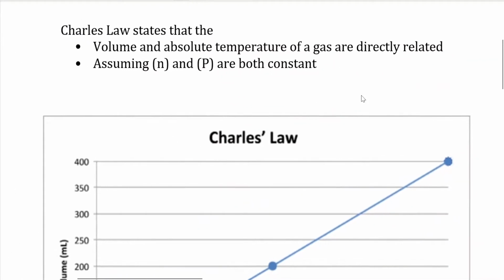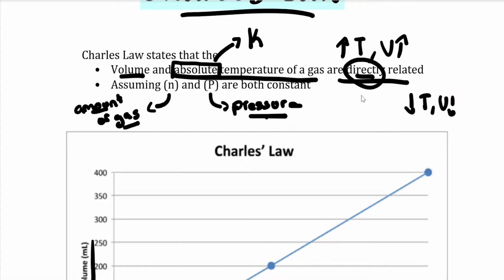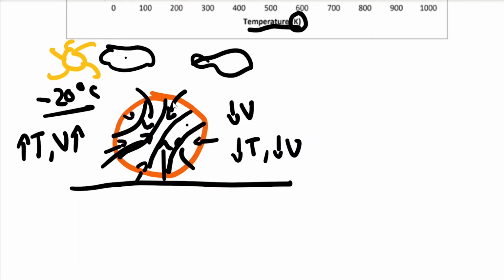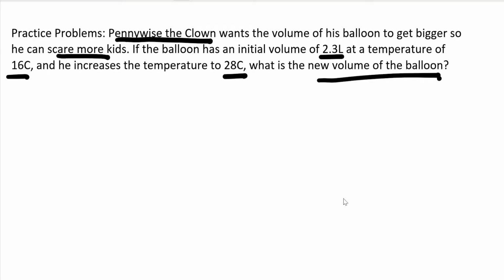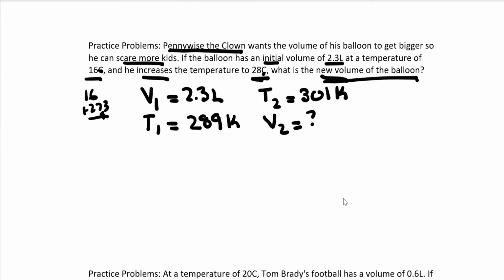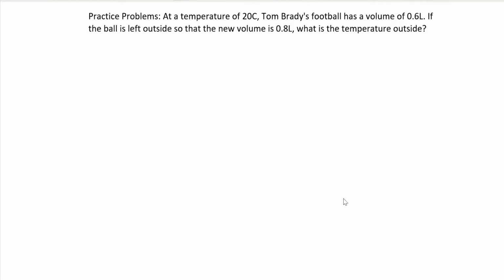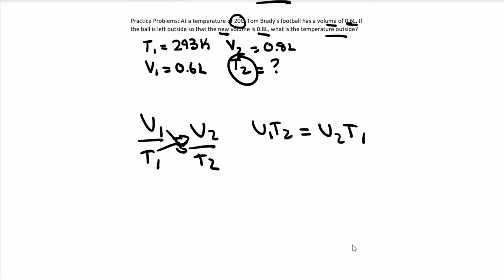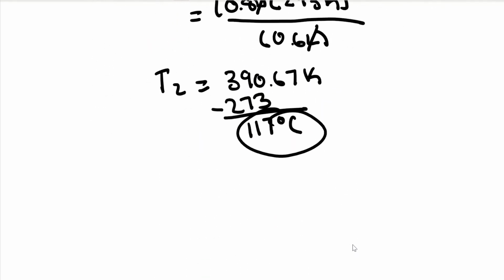Charles Law | Relationship between Volume and Temperature | AP Chemistry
In this ADCademy video, we discuss Charles Law.  We go over definitions, graphs, ways to visualize the law, the derivation of the equation and practice problems with the equation.

ADCademy is an organization that assists high school students in a variety of school subjects, such as chemistry, physics and mathematics. We cover material in the Ontario Curriculum (3U & 4U) as well as the respective AP Courses.

There are Gas Laws in Chemistry, where Temperature, Volume and Pressure are related. AP Chemistry and General chemistry curriculum. How to solve Charles law equations. How is volume and pressure related?

VIDEO REQUESTS?

Definition & Explanation: (0:00)
Basketball Example: (1:54)
Practice Problem #1: (4:13)
Practice Problem #2: (7:42)